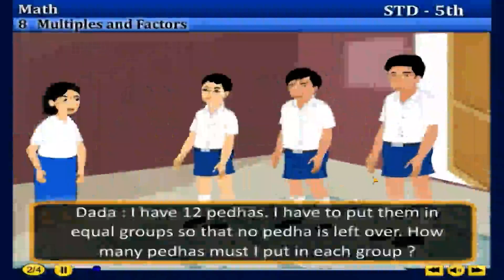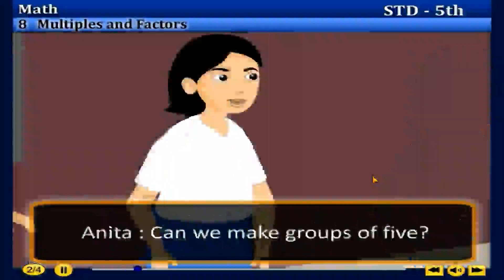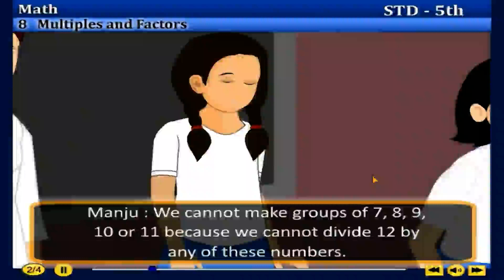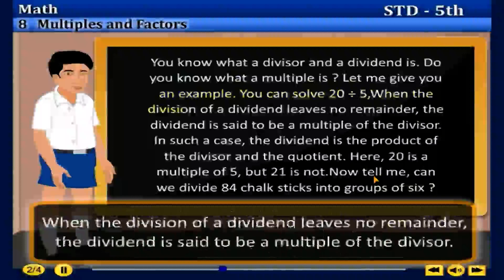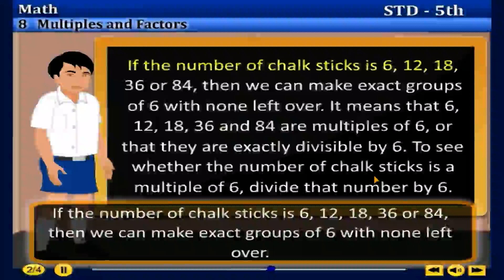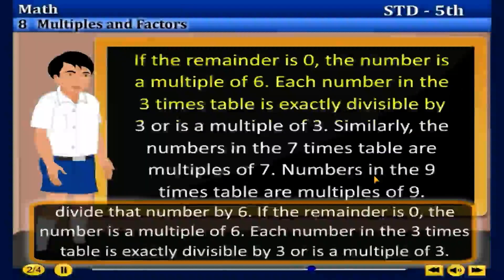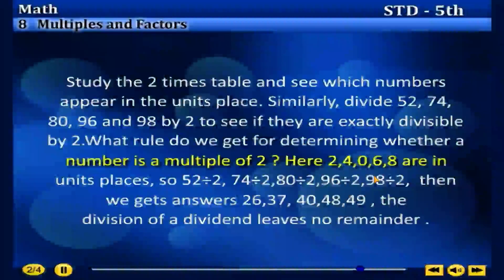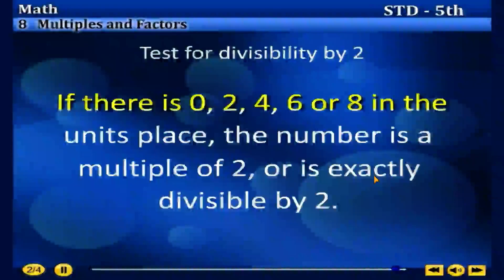5th State board maths chapter 8 multiples and factors